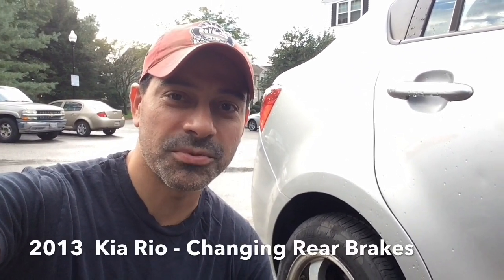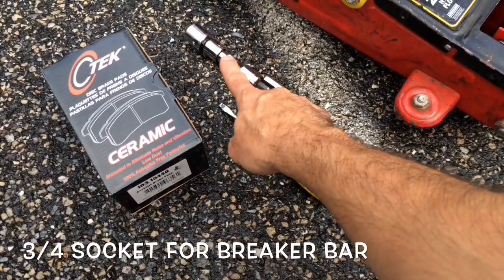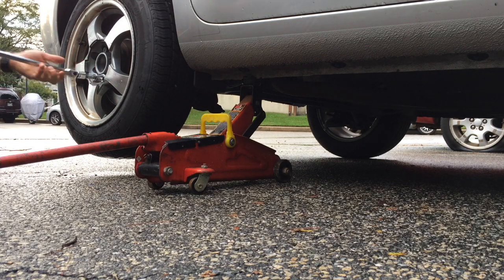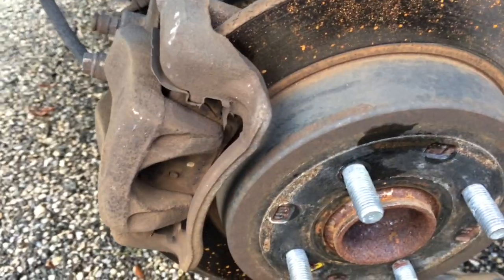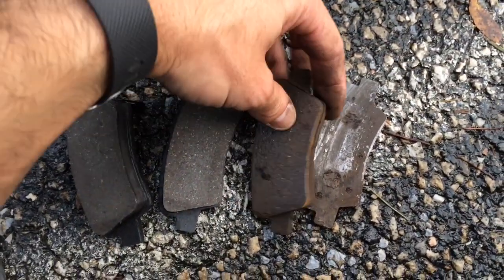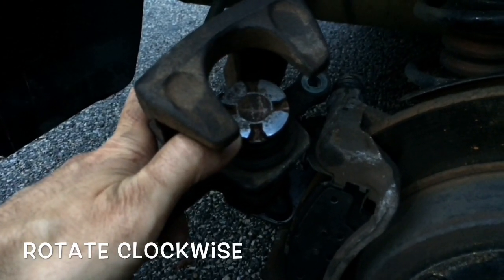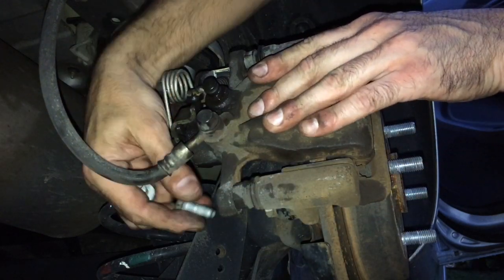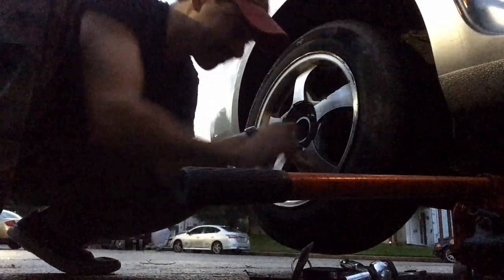How To Change Rear Brakes - KIA Rio (Andy’s Garage: Episode - 11)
Step-by-Step video on how to change the rear brakes on a 2013 Kia Rio EX Sedan. This video covers the entire process from removing the wheel, removing the caliper, brakes and even compressing the caliper piston.

Below are links to other videos of mine pertaining to the Kia Rio: